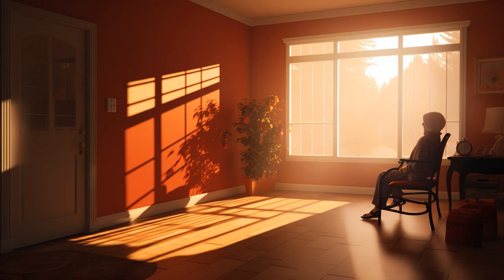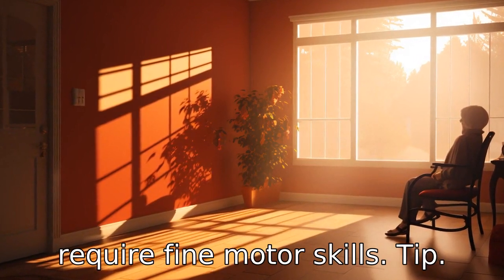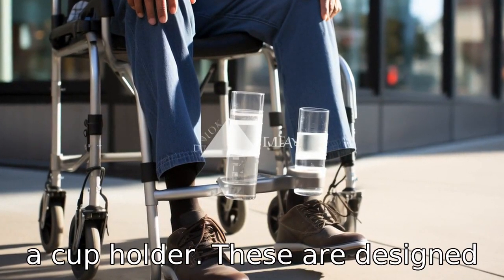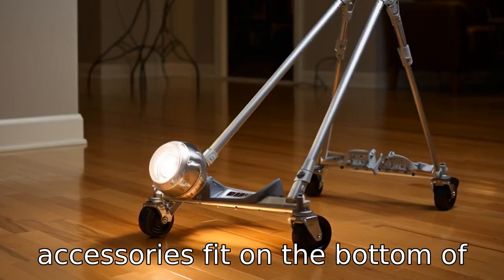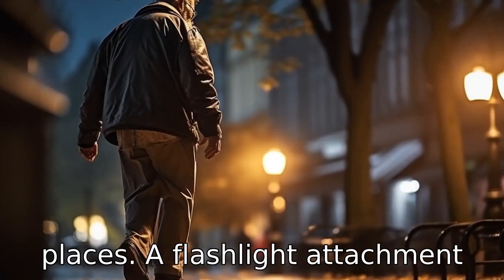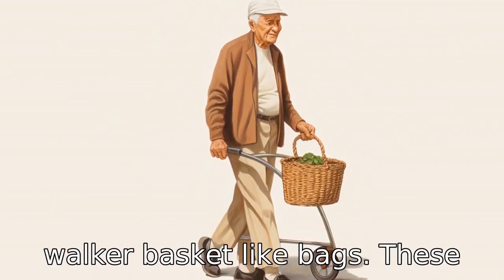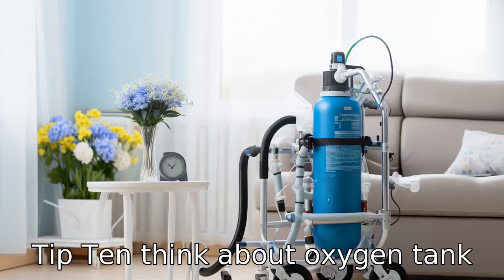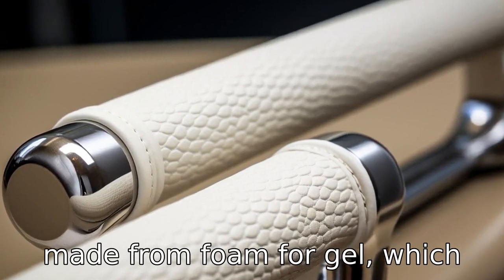11 Tips On Walker Accessories For Seniors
Explore 11 practical tips to enhance the usability and safety of your walker! Learn about accessories like walker trays, walker bags, cup holders, glides, and flashlight attachments. Discover the benefits of seat attachments, cane holders, and baskets for additional convenience. Understand how a bell or horn can boost safety and how oxygen tank holders can be life-savers for seniors on oxygen therapy. Plus, find out how padded hand grips can significantly improve comfort. Perfect for anyone using a walker or those caring for seniors!